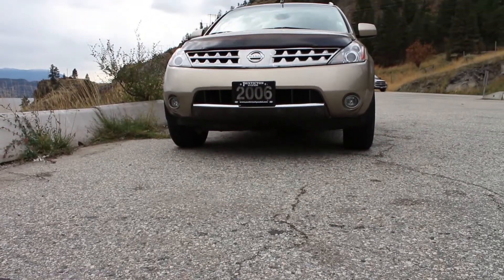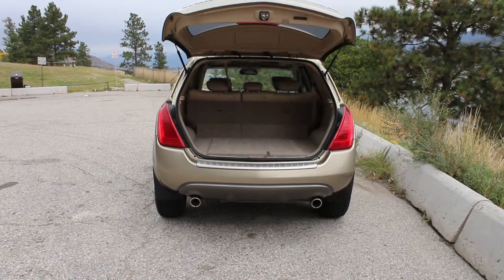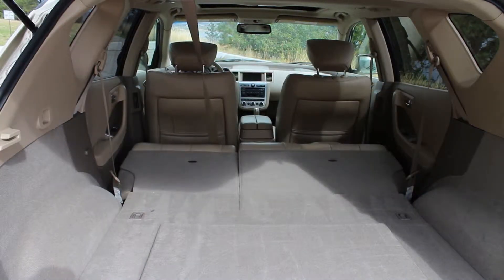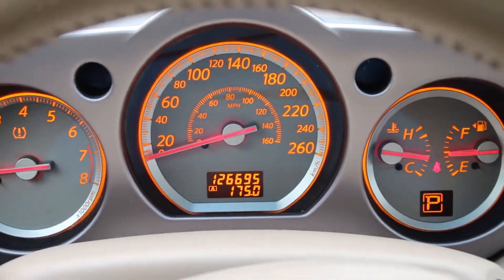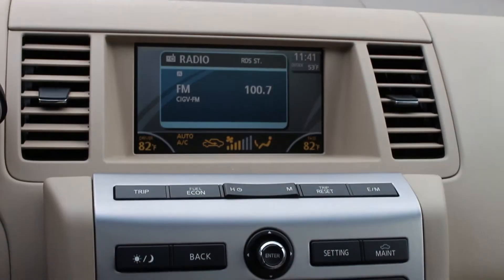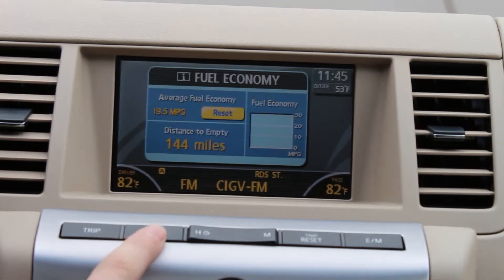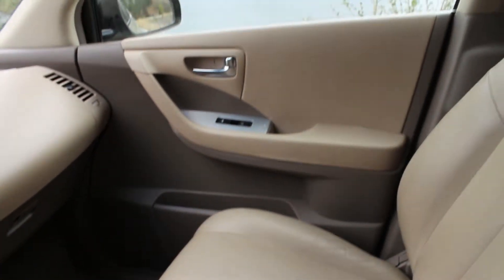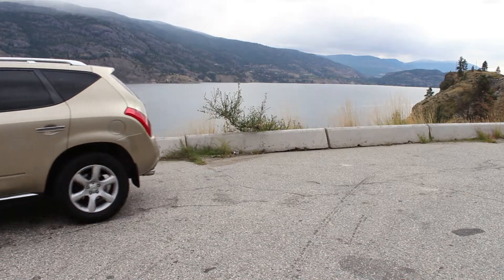2006 Nissan Murano Presentation (Sold!)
Stock#: Y13362A

Price: $13,900

Kilometers: 126,664

This 2006 Nissan Murano was purchased in Kelowna at another Sentes dealership, Kelowna Infiniti Nissan by its one and only owners and drove locally ever since. The customers were sure to have it serviced regularly by factory trained technicians ensuring it preformed as expected and always parked in garage, keeping the exterior out of the harsh effects of direct sunlight or winter conditions. With features such as dual climate control and memory seats this Nissan is the perfect vehicle for a small family, guaranteeing to keep both parties comfortable even on long drives! Being an AWD vehicle you have the comfort of knowing it will excel with winter driving or take you most anywhere in the back country for summer excursions. A power sunroof allows you to enjoy the sunshine no matter the time of year, whether it be on your way to the ski hill or enjoying the fall colors. This Murano has been well kept and well maintained, it will make the perfect addition to any driveway. Come in today and let Penticton Hyundai show you how buying a vehicle should be!